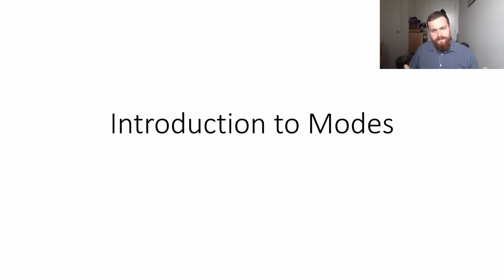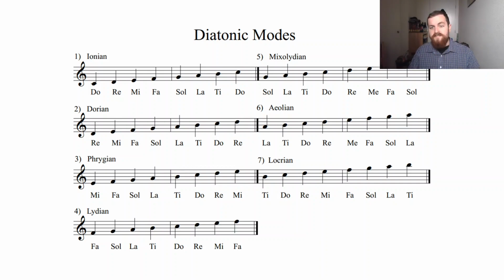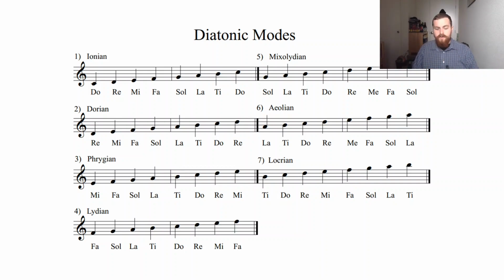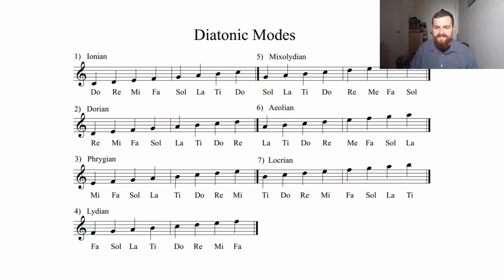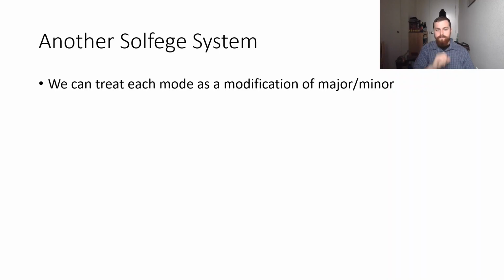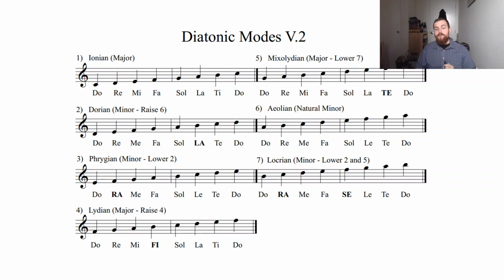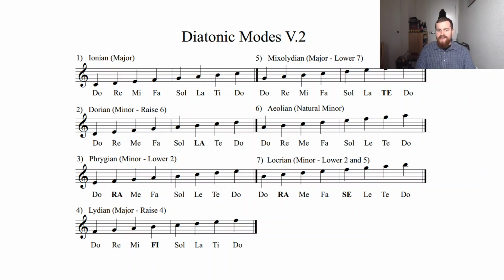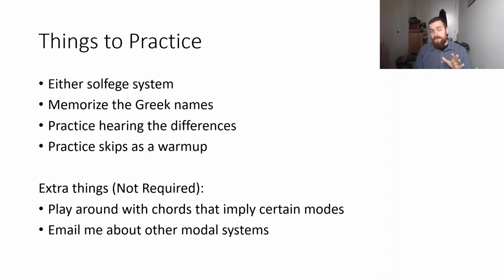4F Week 1.1 - Introduction to Modes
This video introduces modes and provides two systems of solfege for them. I apologize for the weird audio anomaly about 2/3 of the way through, but it goes away after a minute or so. I've also made my webcam smaller in future videos, so the overlap with the slides won't happen again.